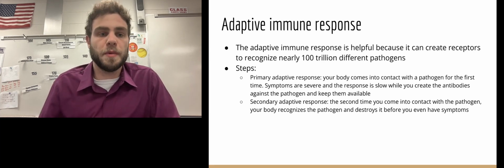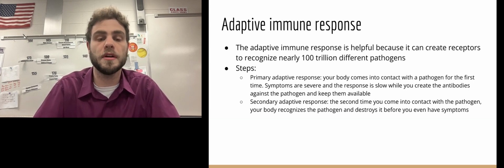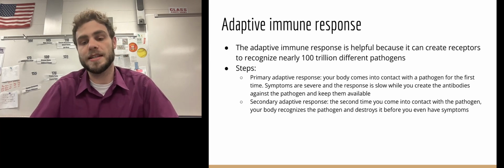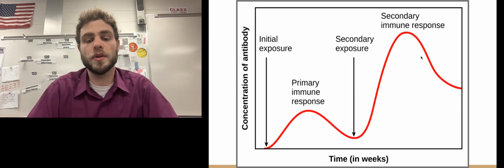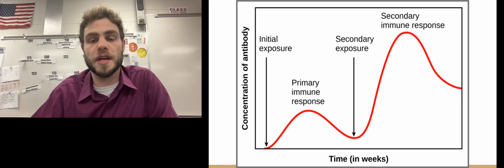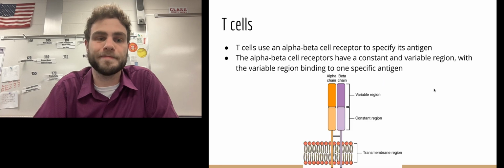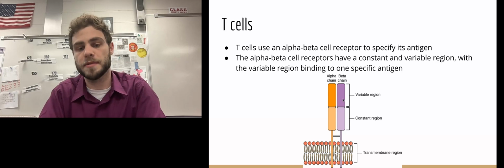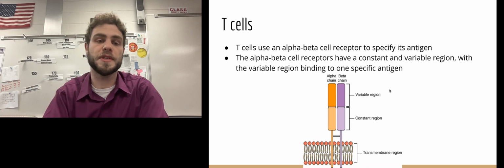Supplementary video 21.3-21.4